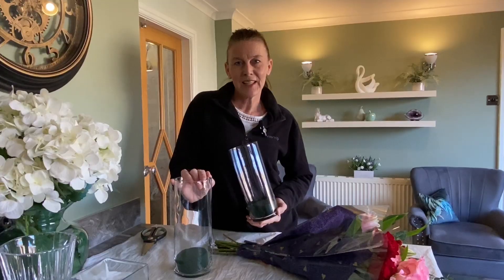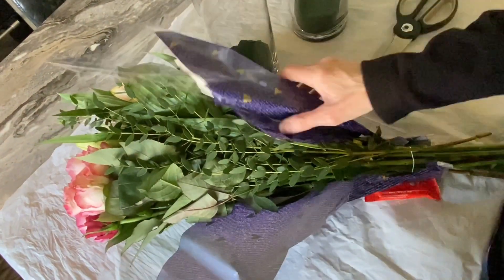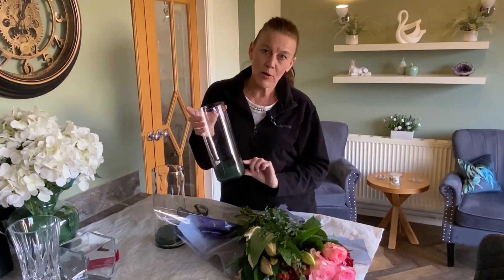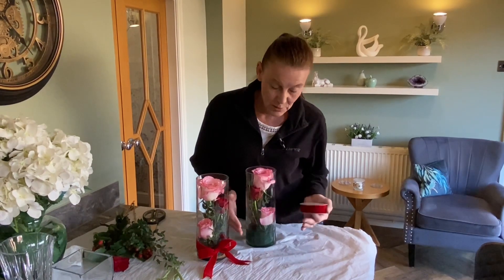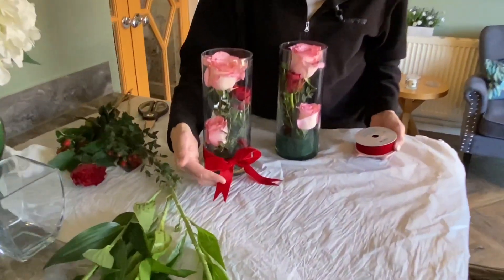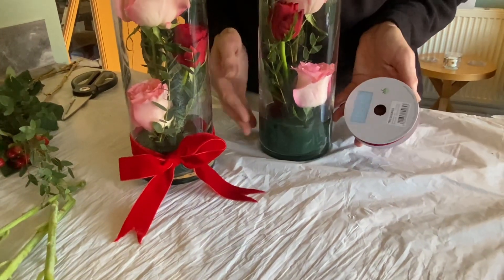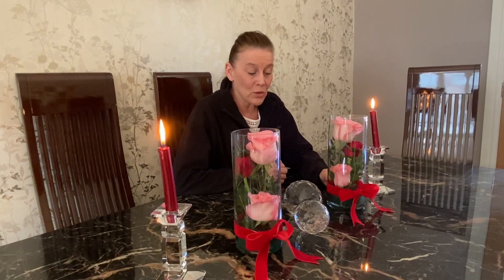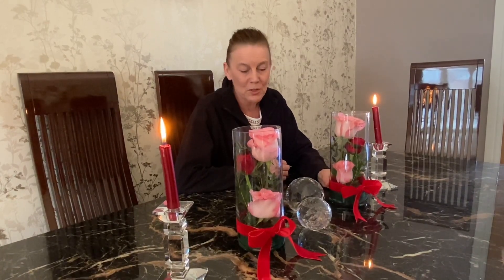Valentine Floral Vases for my Dining Room Table 🌹❤️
Creating My Own Flower Arrangements For A Lovely Display That Anyone Can Try & With Leftover Flowers To Add Another Arrangement To My Sitting Room ❤️🌹 Garden Rewards 🌹❤️